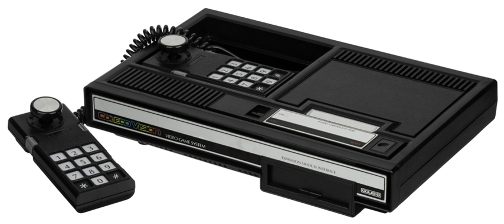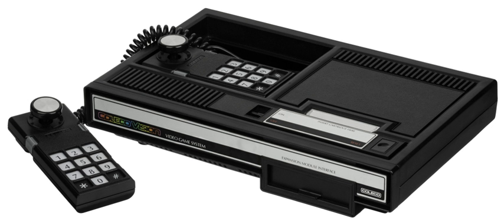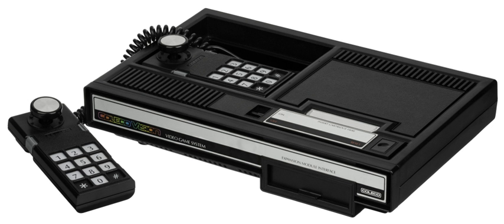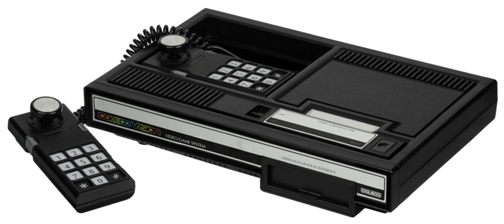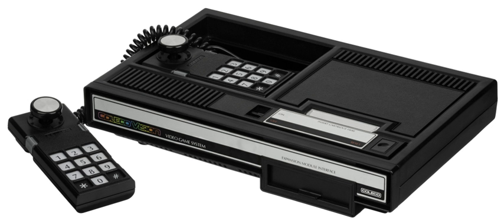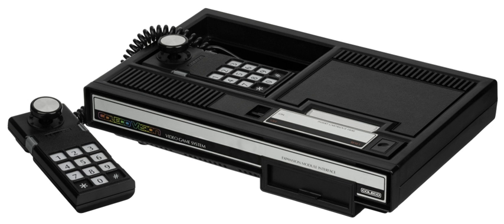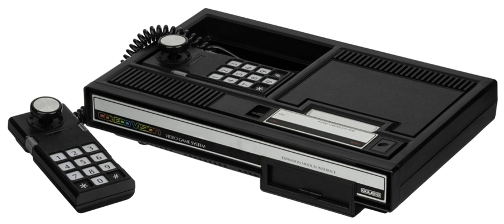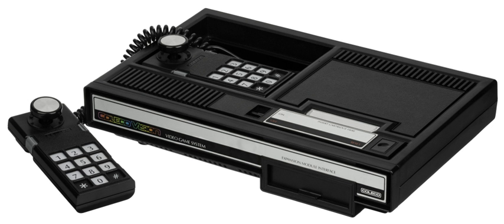ColecoVision | Wikipedia audio article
00:00:51 1 History
00:02:37 2 Hardware
00:03:59 2.1 Technical specifications
00:05:17 2.2 Expansion Modules and accessories
00:05:40 2.2.1 Released
00:08:01 2.2.2 Not released
00:09:04 3 Games
00:09:12 4 Legacy

- Socrates

SUMMARY
The ColecoVision is Coleco Industries' second-generation home video-game console that was released in August 1982.  The ColecoVision offered a closer experience to more powerful arcade game systems compared to competitors such as the Atari 2600, along with the means to expand the system's basic hardware.
The initial catalog of twelve games included Nintendo's Donkey Kong as the pack-in cartridge, Sega's graphically impressive Zaxxon, and some lesser known arcade titles that found a larger audience on the console, such as Lady Bug, Cosmic Avenger, and Venture. Approximately 145 titles in total were published as ROM cartridges for the system between 1982 and 1984.The ColecoVision was discontinued in 1985 when Coleco withdrew from the video game market.